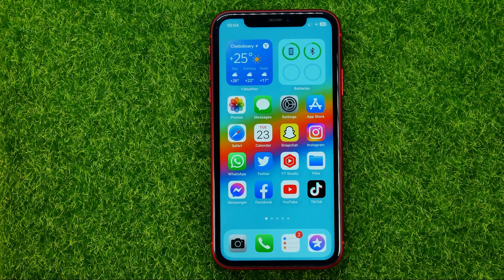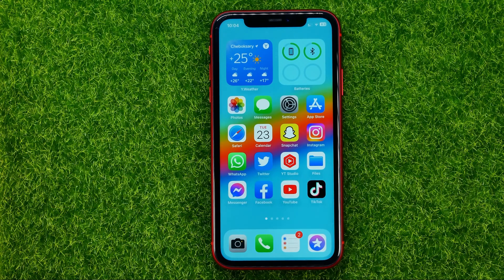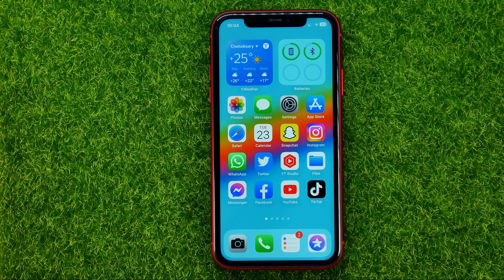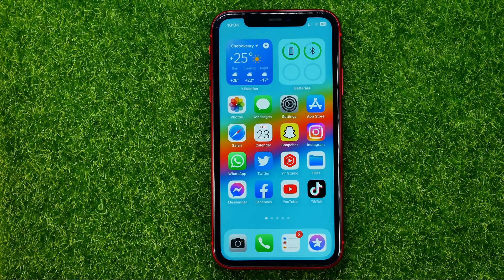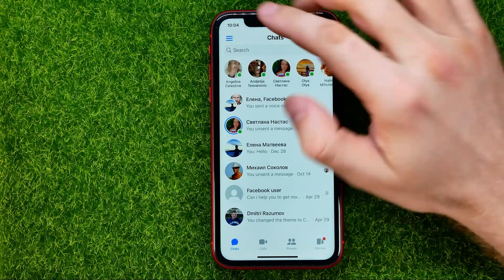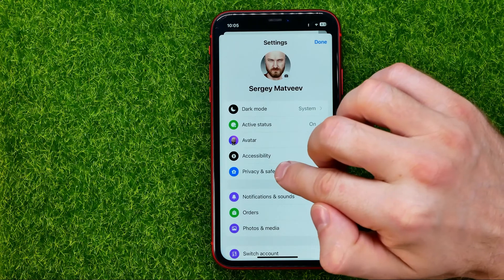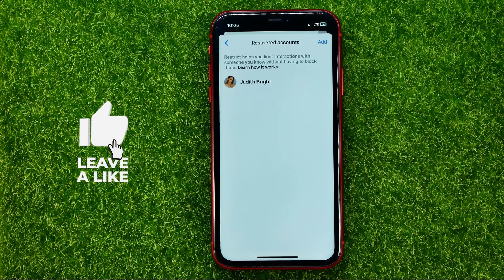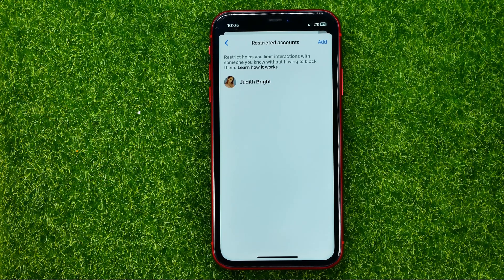How to View Restricted List on Facebook - Full Guide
If you are looking for a video about how to view restricted list on facebook, here it is!
In this video I will show you how to view restricted list on facebook mobile. Be sure to watch the video to the very end.
You will learn how to find restricted list on facebook. That's easy and simple to do from your phone.

00:00 - Intro
00:25 - How to view restricted list on facebook